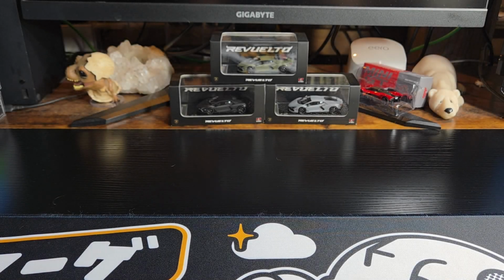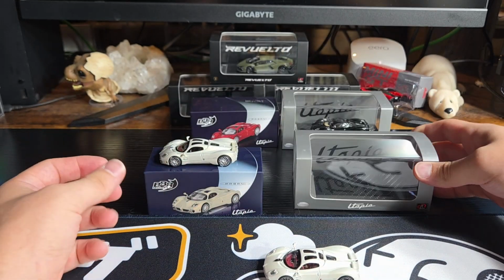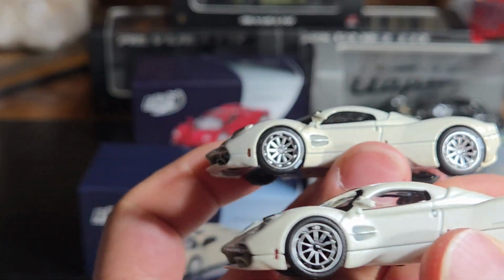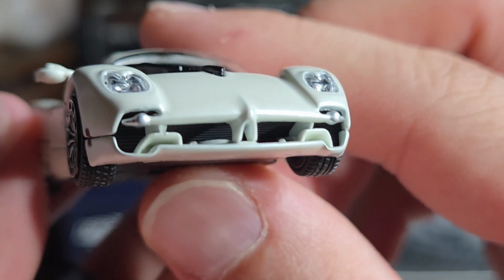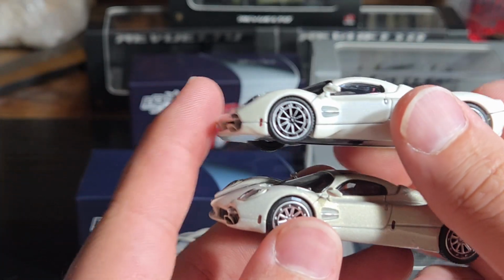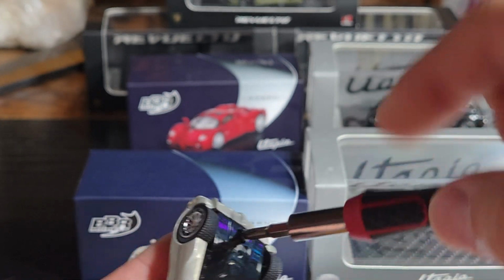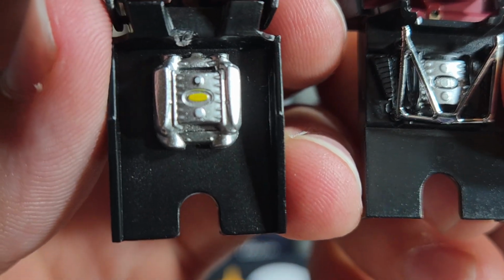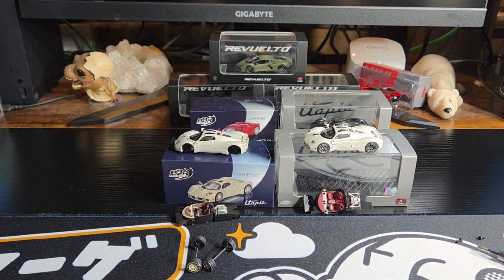BBR Models vs LCD Models! - Pagani Utopia - COMPARISON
BBR Models (BBRDIE6430) - Pagani Utopia Presentation - Grigio Rinascimento

LCD Models (LCD64039) - Pagani Utopia - White